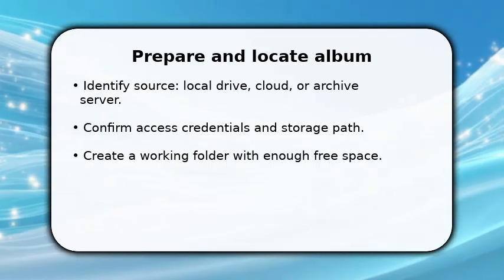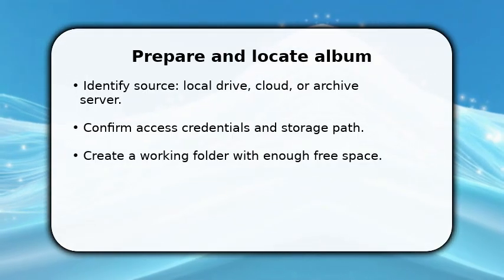How to Get All Pictures Expedition 33 - Step by Step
Discover the ultimate guide to capturing every moment of your expedition in pictures. Step by step, learn how to document and preserve memories with our expert tips on photography techniques for adventure travelers.